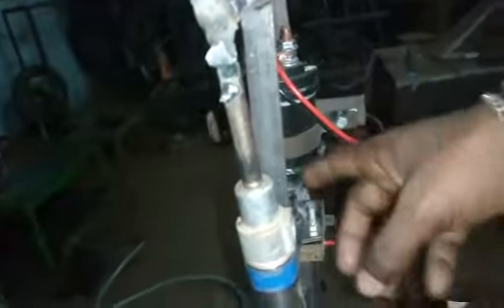ELECTROMAGNETIC SUSPENSION PROJECT ---B MATRIX PROJECTS, bmatrixes.com, +91-7904097854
FINAL YEAR PROJECT CENTER IN CHENNAI
CSE/IT
ECE/EEE/E&I
MECHANICAL/AUTOMOBILE/AERONAUTICAL
DESIGN AND FABRICATION
COMPOSITE PROJECT
PH.D RESEARCH WORKS
JOURNAL PAPER WRITING
PROJECTS IN CHENNAI

LOCATION: THORAIPAKKAM, CHENNAI-97
                     CHROMPET, CHENNAI-44